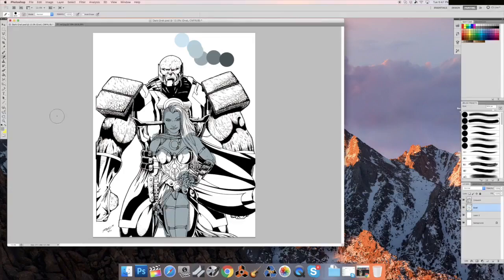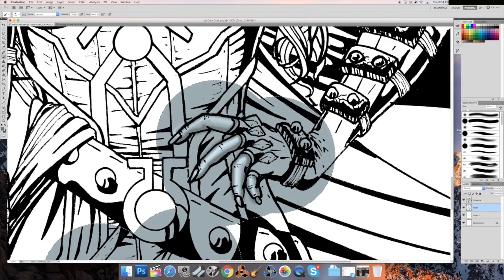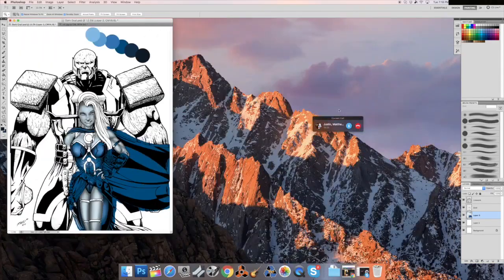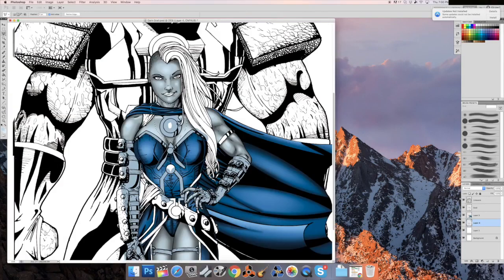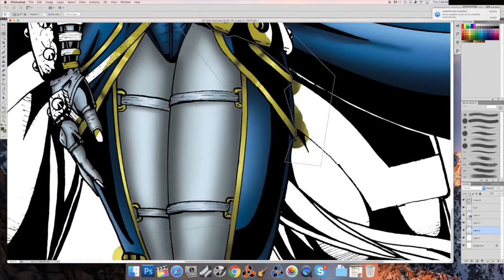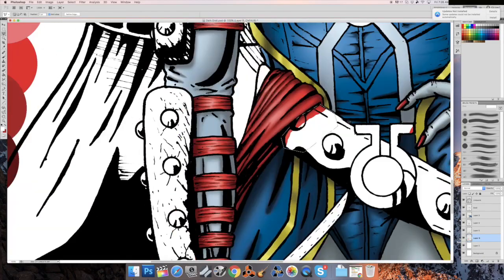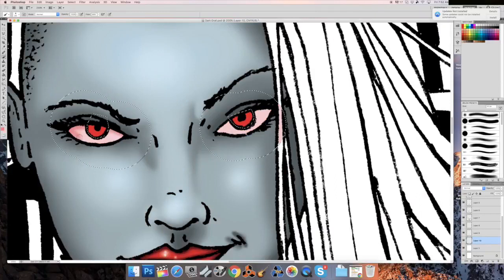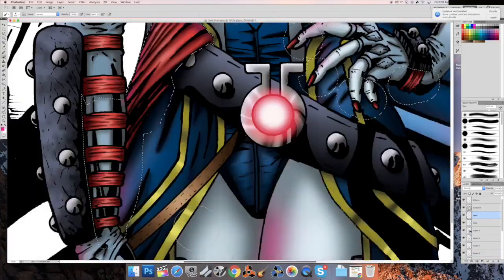Coloring Grail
Watch Me Color Grail From DC Comics On Photoshop

Thanks Again!!!